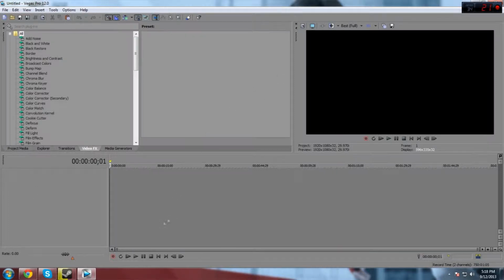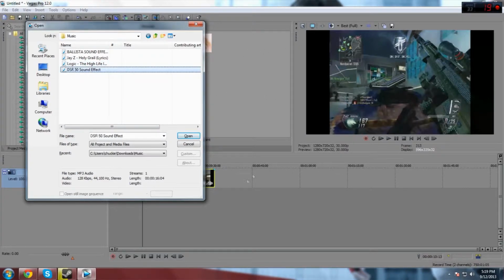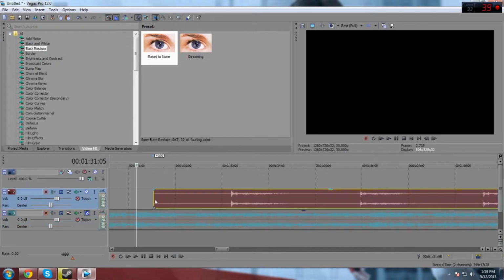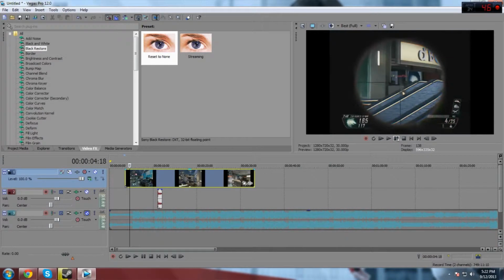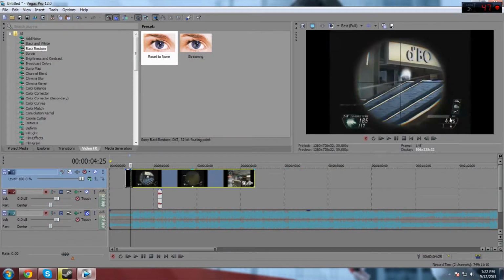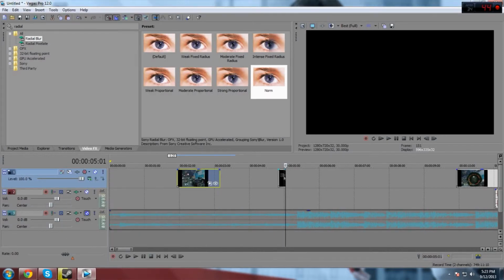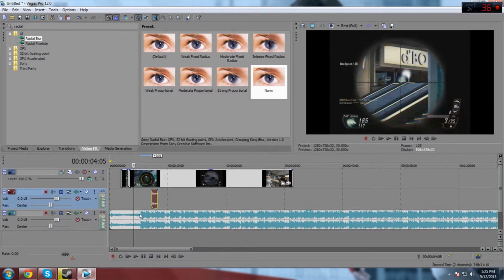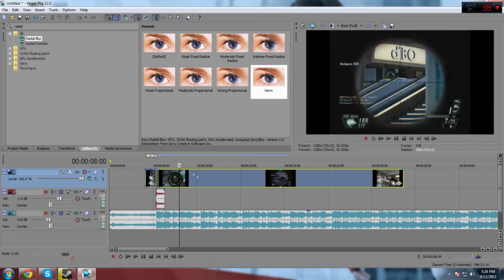How To Make A Very Basic COD Edit With Sony Vegas 12 by KillShot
I just thought that I would make this tutorial.  Thanks :D.

Follow the team on Twitter!
GodlessClutch's Twitter: @GodlessClutch
GodlessDeoxys' Twitter: @GodlessDeoxys
Godless_Killshot's Twitter: @GodlessKillshot
Look out for some Twitch TV Livestreams!
Show your support and like our Facebook Page!
Message cwc220 on ps3 for a 1v1 or 2v2 with GodlessCarnage
Im KillShot, and im out.
Song: Logic: The High Life